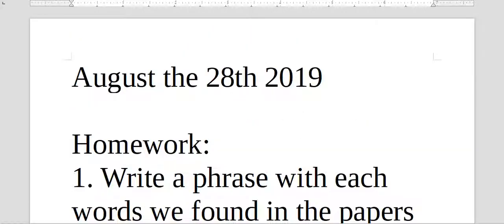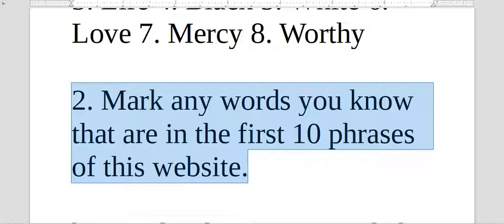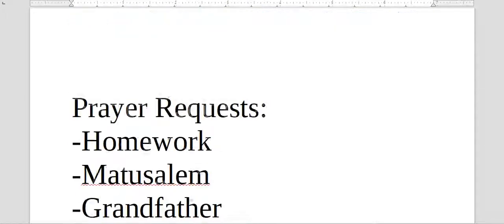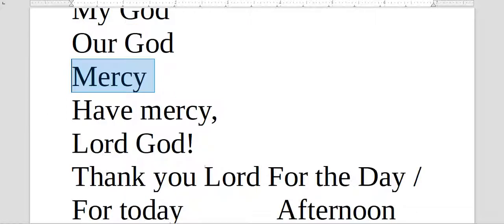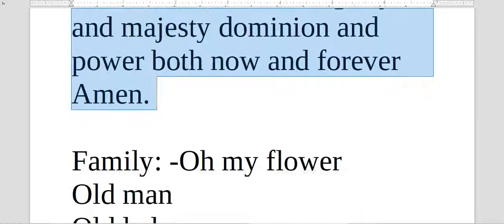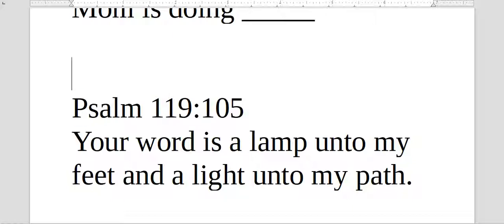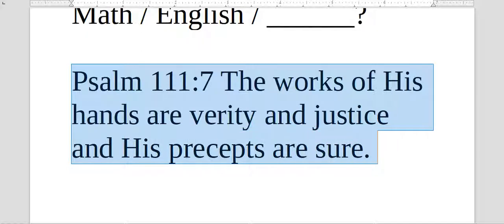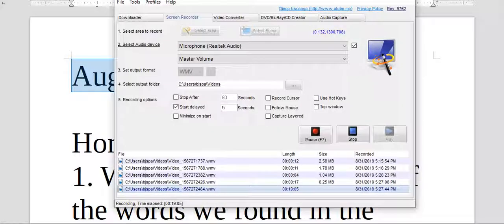August 28th 2019 English at IBR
Do your homework!

Pr. Timothy